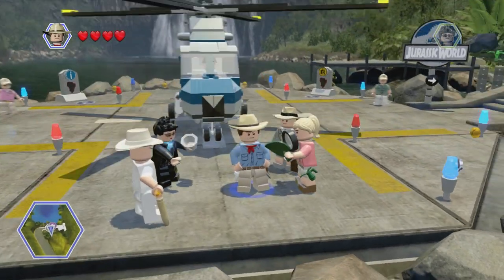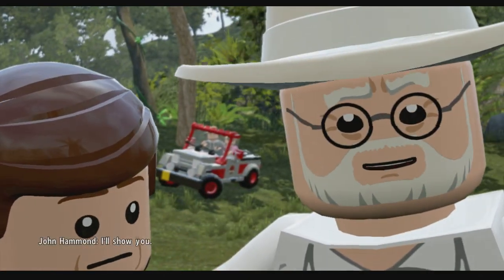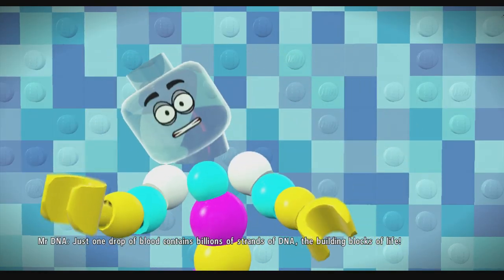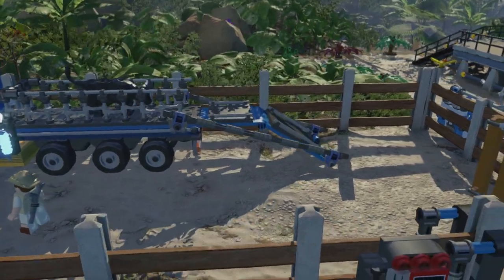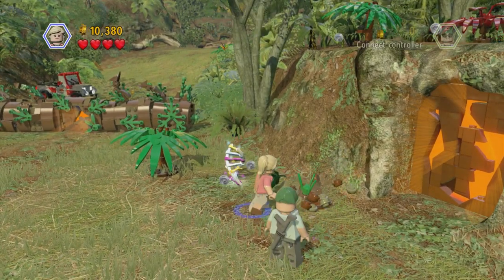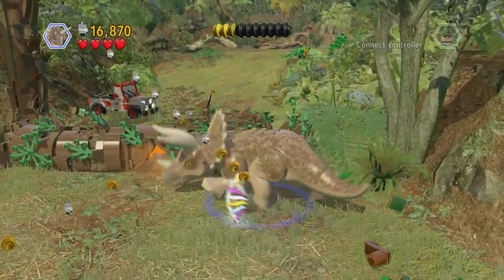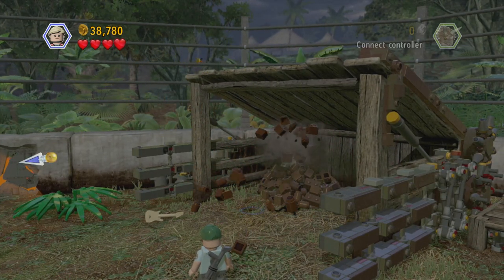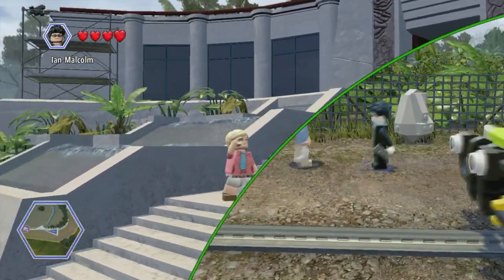A sick Triceratops | Lego Jurassic World playthrough #2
Level 2 of Jurassic park